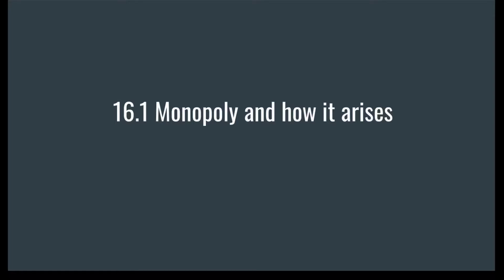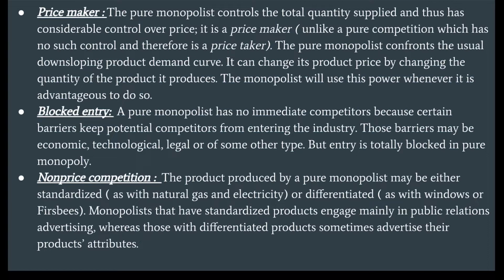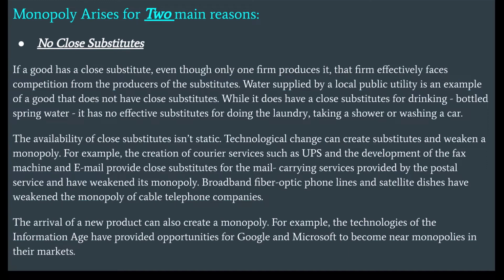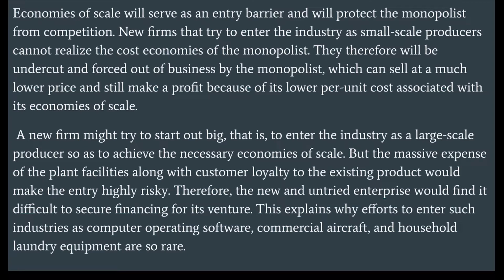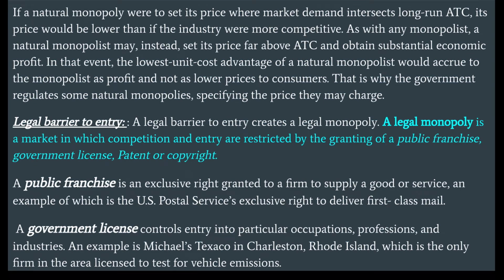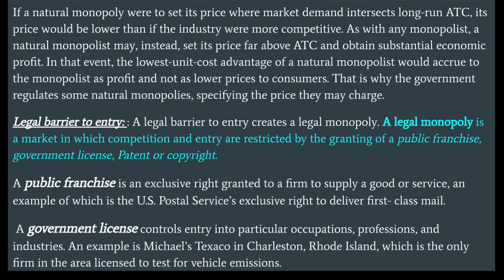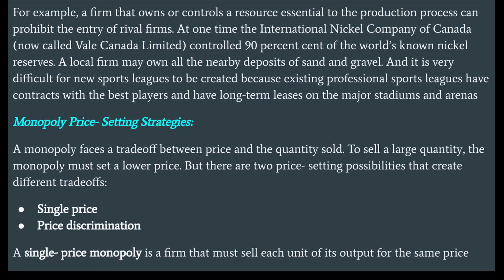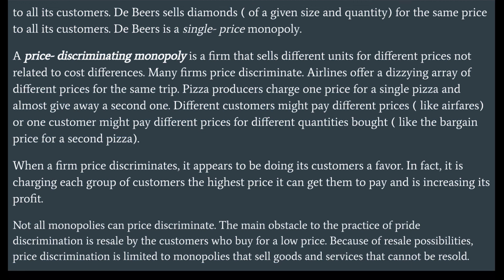16.1 MONOPOLY AND HOW IT ARISES | simple economic lessons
This chapter deals with meaning and features of monopoly, how monopoly arises: no close substitutes and barrier to entry: natural, legal  and ownership , monopoly price-setting strategies.